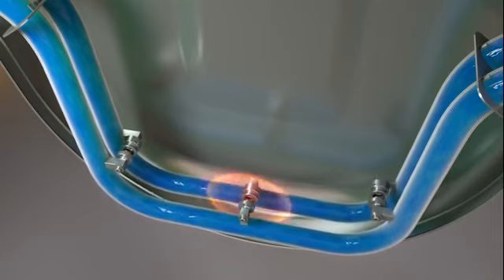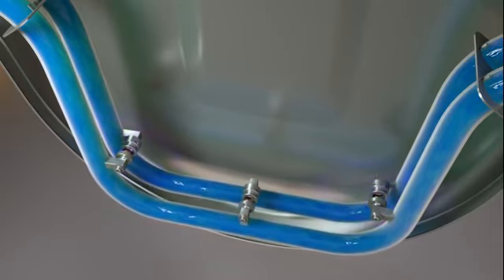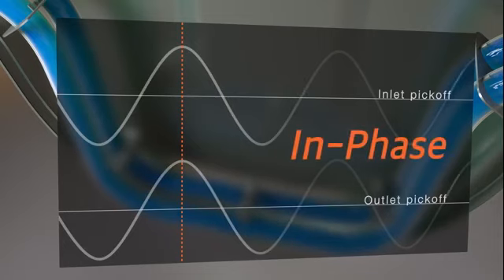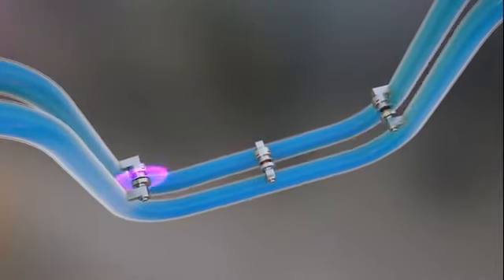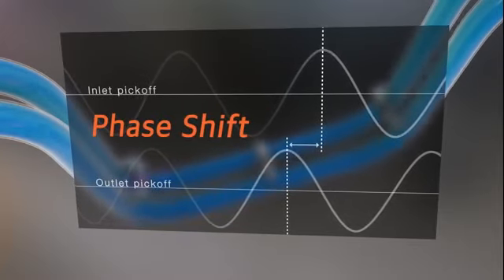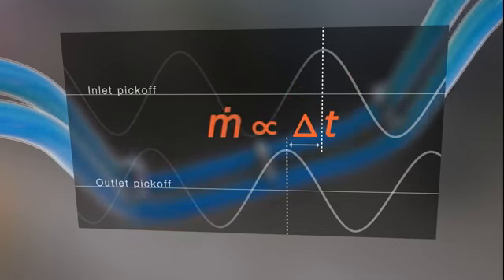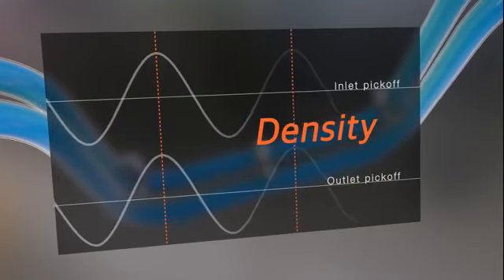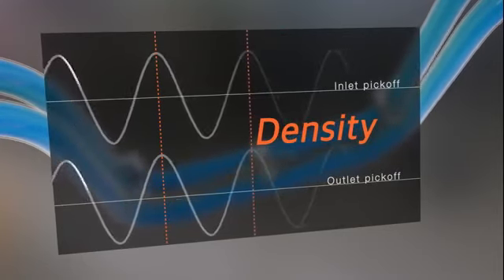Flow_meter Coriolis🛑 فلومتر کوریولیس Coriolis Flowmeter#حیدرشناس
🛑 فلومتر کوریولیس
Coriolis Flowmeter

🟣 مزایای فلومترهای کوریولیس:

از جمله مزاياي اين دستگاهها مي‌توان به:
♦️دقت بسيار بالا
♦️اندازه‌گيري مستقيم جرم سيال عبوري،
♦️نصب آسان
♦️سايش مكانيكي نسبتاً كمتر
♦️اندازه گيري دبي سيالات خورنده و سيالات داراي ذرات جامد معلق

اشاره نمود. همچنين اين دستگاه‌ها نياز به نگهداري خاص و كاليبراسيون مكرر ندارند.
اين فلومترها همچنین در مورد سيالات تراكم‌پذير مانند گازها، به دليل اندازه‌گيري مستقيم جرم سيال نسبت به دبي سنج هاي حجمي كه دبي جرمي را به كمك دانسيته سيال محاسبه مي‌نمايند، داراي دقت بيشتري هستند. به همين دليل يكي از بهترين گزينه ها براي اندازه گيري فلوي گازها، فلومترهاي كوريوليس مي باشند.

🔴 معایب دبی‌سنج‌های کوریولیس:

يكي از معايب عمده‌ی اين دستگاه‌ها قيمت بالاي اين نوع فلومترها، حجيم بودن آن در مقايسه با فلومترهاي مشابه و عدم به‌كارگيري آنها براي سيالات دوفازي مي باشد.